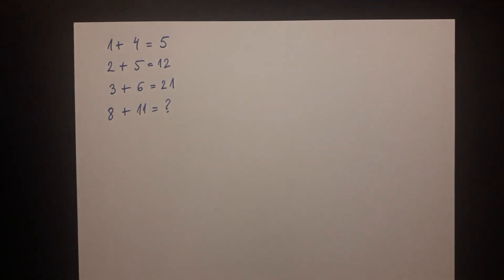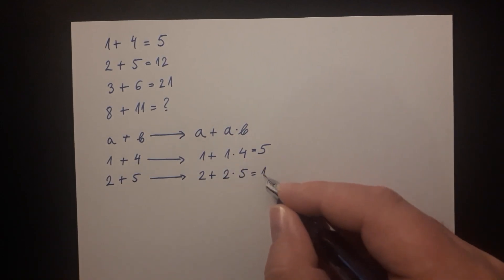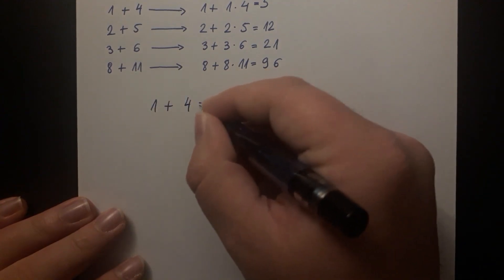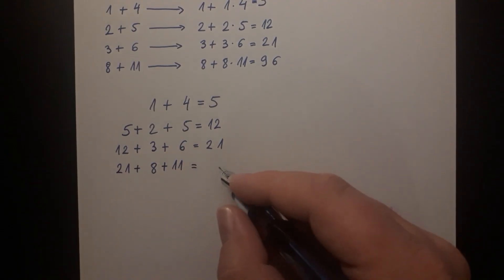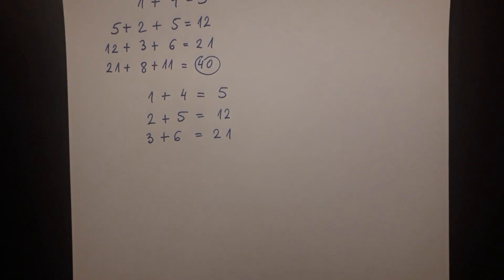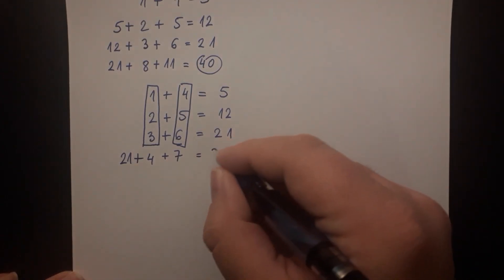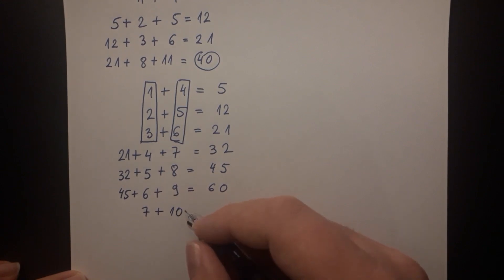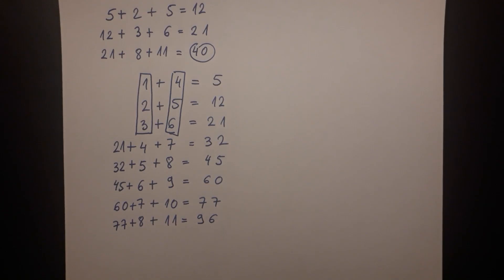Viral IQ Test Only Albert Einstein Could Pass | The Correct Answer Explained